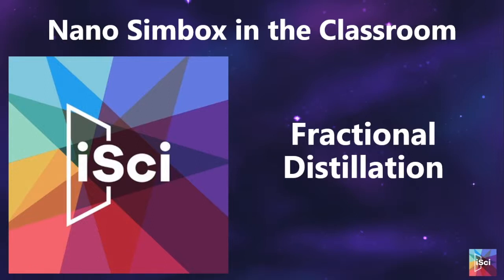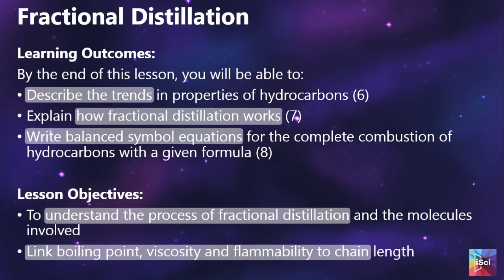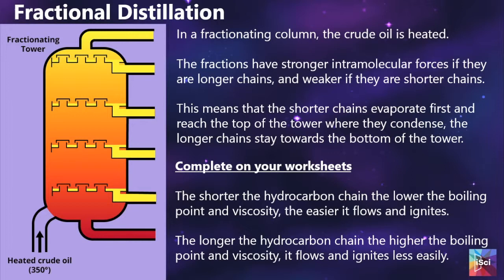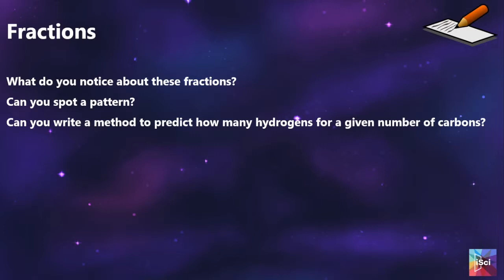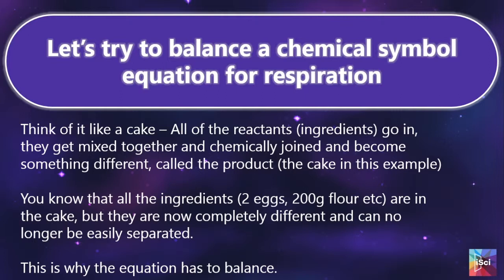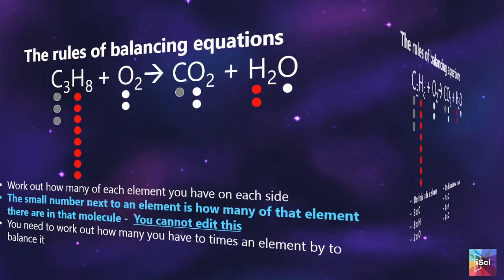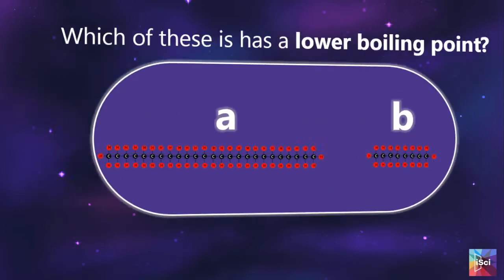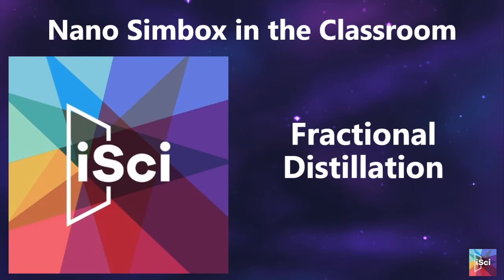Fractional Distillation Lesson Resource